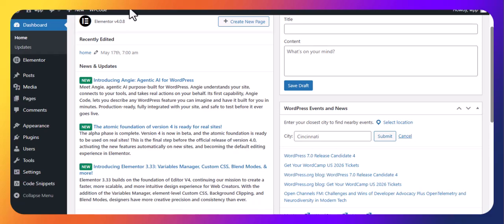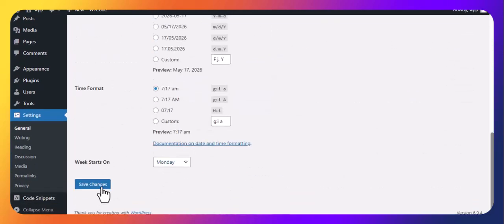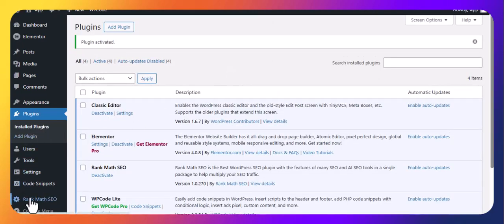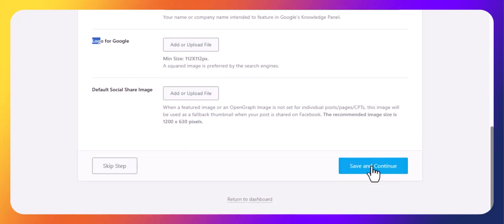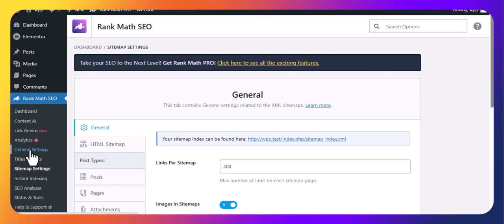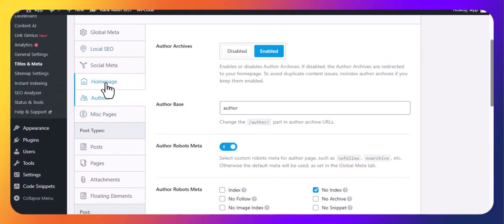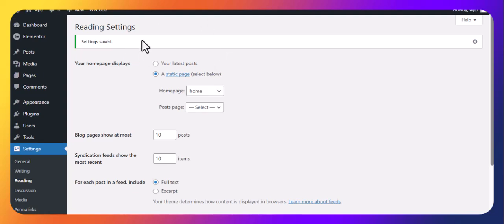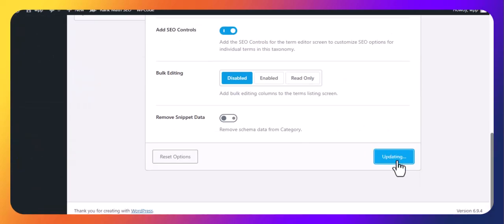How to Set SEO After Live WordPress Site (Proven Guide)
Feeling overwhelmed by the pressure to rank? In this video, you’ll learn how to set SEO after your live WordPress website in just a few simple steps to boost organic traffic, improve conversion rates, and enhance user experience. The primary keyword here is how to set SEO after your live WordPress website, and by following this proven strategy, you'll see tangible results faster than you ever imagined.

Once your WordPress site is live, it’s crucial to master core WordPress SEO settings to ensure search engines crawl and index your content correctly. You’ll discover essential on-page optimization techniques, including crafting compelling meta titles and meta descriptions that increase click-through rates. We also cover optimizing your XML sitemap, setting up robots.txt and human-readable URLs so Google and Bing understand your site structure. Dive into keyword research, optimizing image alt text, URL slugs, and breadcrumb navigation to create a seamless, SEO-friendly experience. Plus, learn how to maintain an SEO checklist that keeps you organized and on top of every critical element after launch.

In the next section, we dive into powerful tools like Google Search Console and analytics dashboards to monitor performance, identify crawl errors, and track mobile usability issues. You’ll learn how to improve site speed through caching, image compression, browser preloading, and hosting tweaks so visitors enjoy lightning-fast pages. I’ll also show you how to implement mobile optimization best practices, focusing on Core Web Vitals such as Largest Contentful Paint and First Input Delay. By adding schema markup for articles, products, and FAQs, you can generate enhanced rich snippets that boost click-through rates on both desktop and mobile devices.

Before wrapping up, we walk through a comprehensive SEO audit to fix common pitfalls like broken links, duplicate content, thin pages, and missing internal links that can hurt your rankings. I’ll guide you through configuring popular plugins like Yoast SEO or All in One SEO to automate meta tags, set canonical URLs, and generate XML sitemaps seamlessly. We’ll also touch on E-A-T principles, content quality assessments, and initial link building tactics to lay the groundwork for long-term domain authority. By the end of this video, you’ll have a robust post-launch SEO strategy, a clear action plan to maintain and grow organic traffic, and the confidence to tackle future algorithm updates with ease.

Comment below with your biggest post-launch SEO question or share your experience optimizing a live site—I’d love to hear from you and help you take your SEO to the next level.